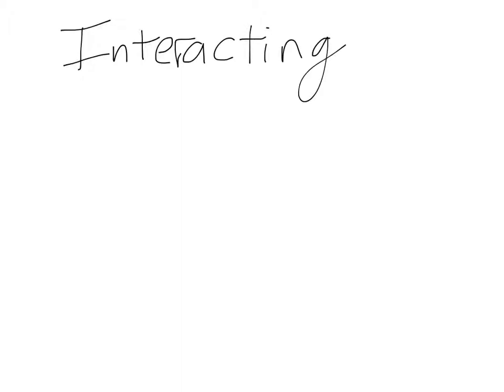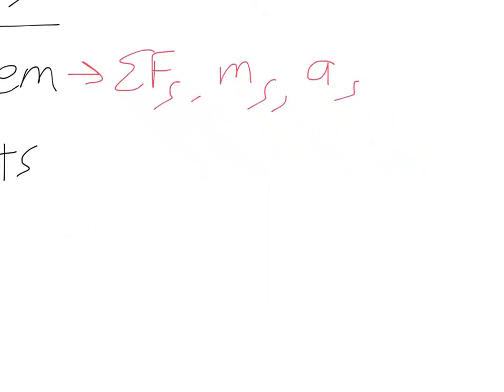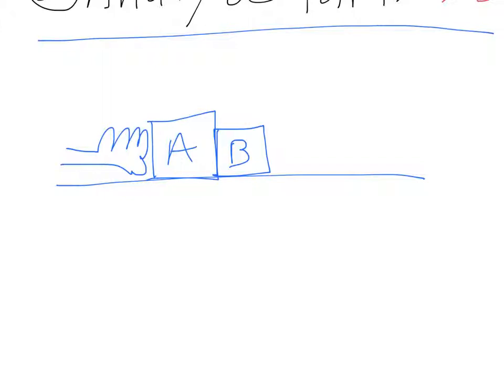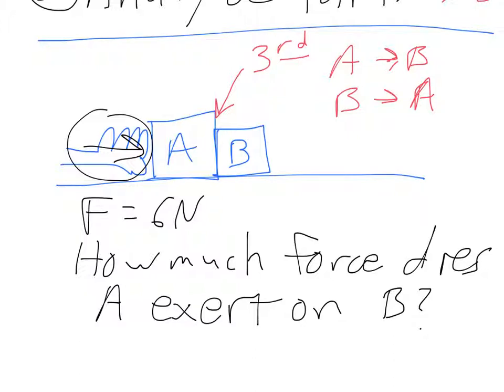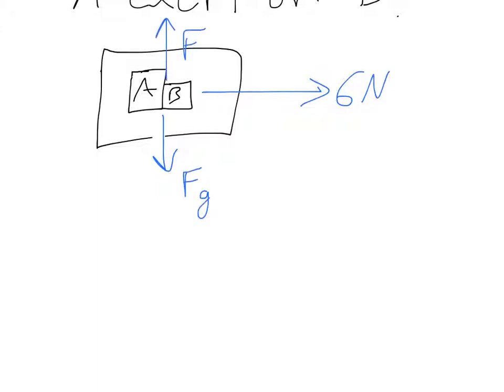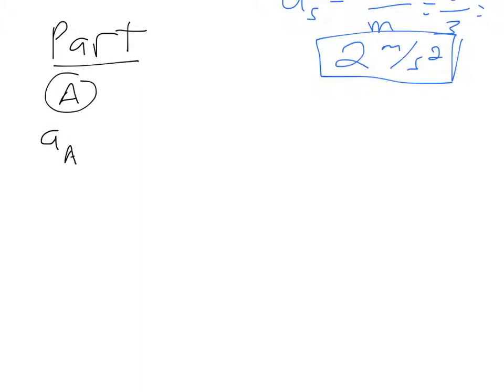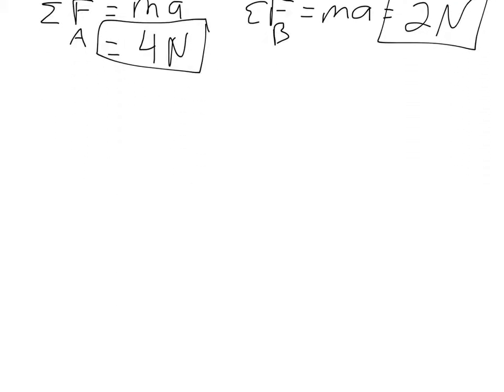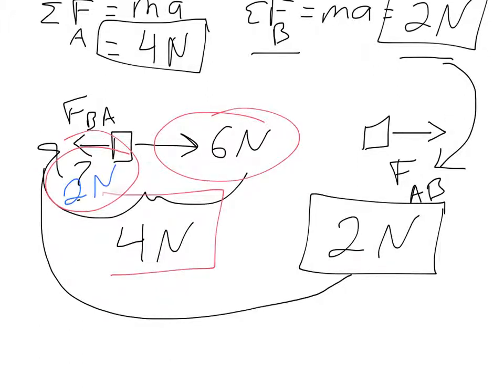Interacting objects notes